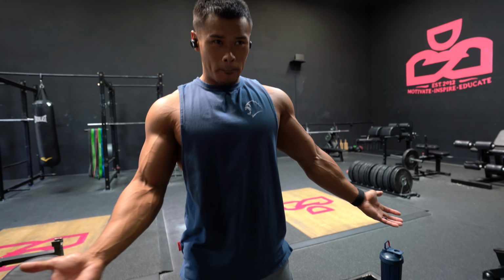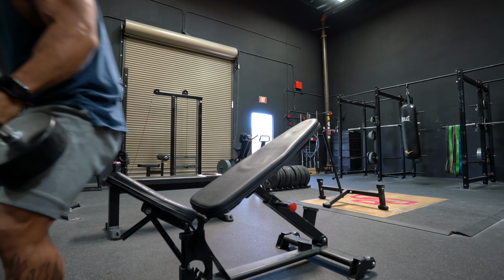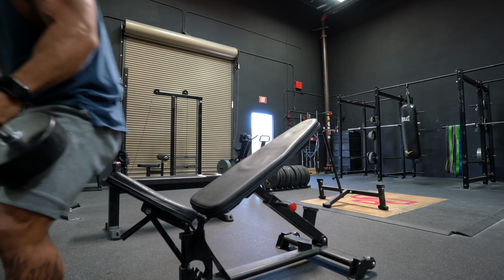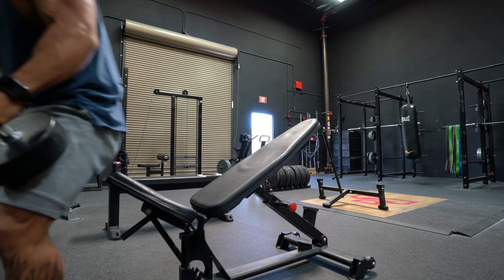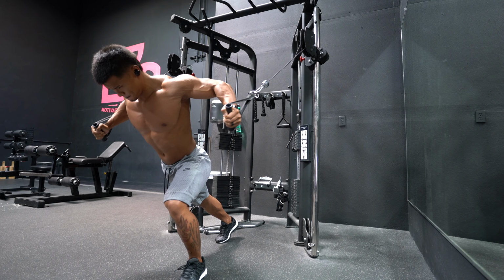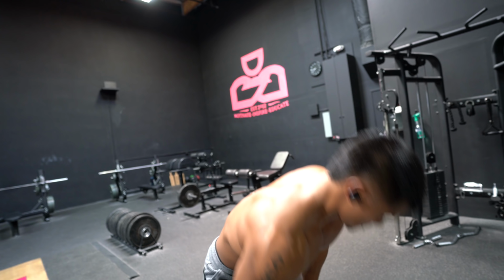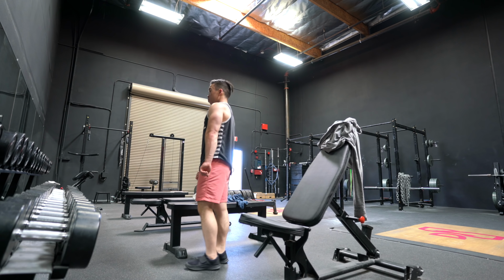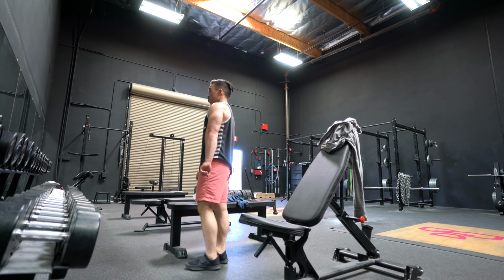Hype Gains | Free Sample Push Workout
Hype Gains Program

The Protein Cookie Co.